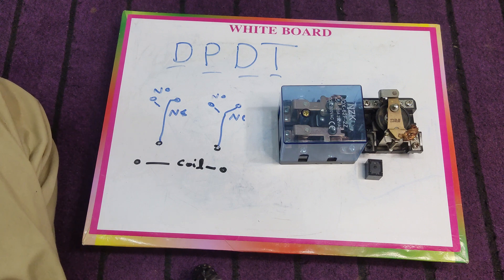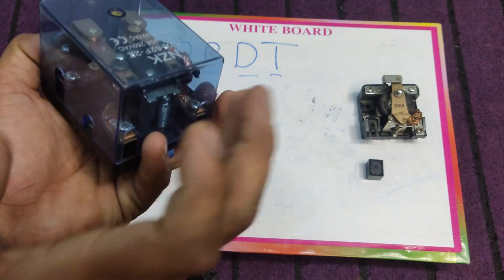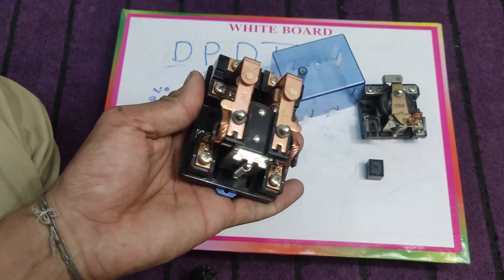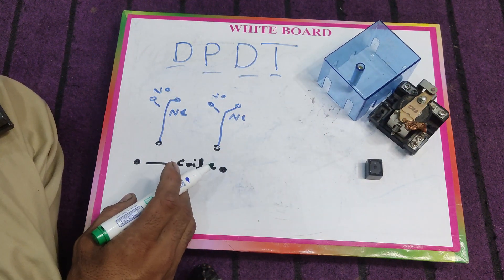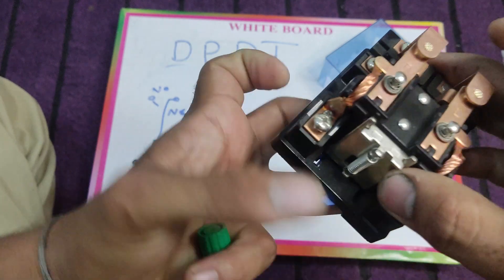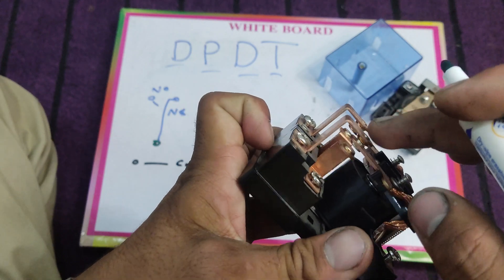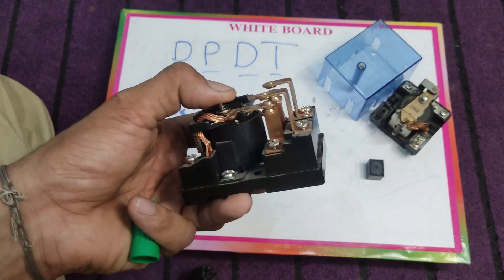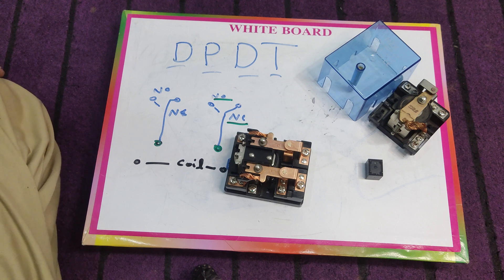Double pole double throw relay: an English tutorial || DPDT Relay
This video is about the (relay,electronics,relays,dpdt relay,dpdt switch,dpdt relay wiring,dpdt relay connection,how to use  rela,double pole double throw relay,how to use relay,english,electrical tutorials) in english language.